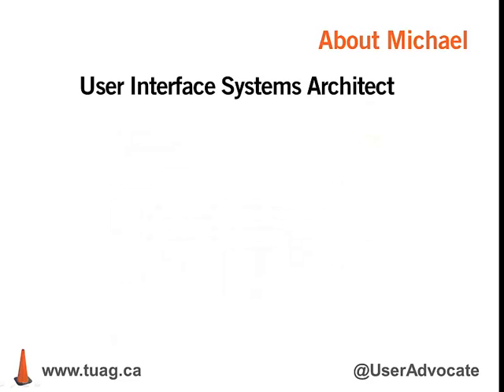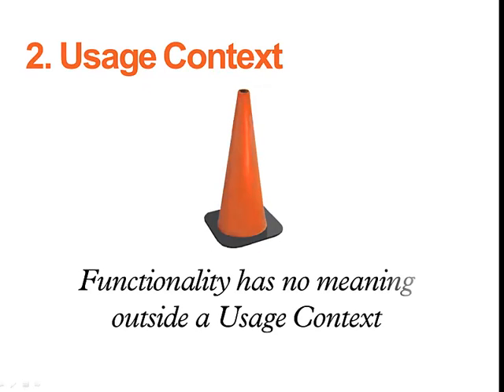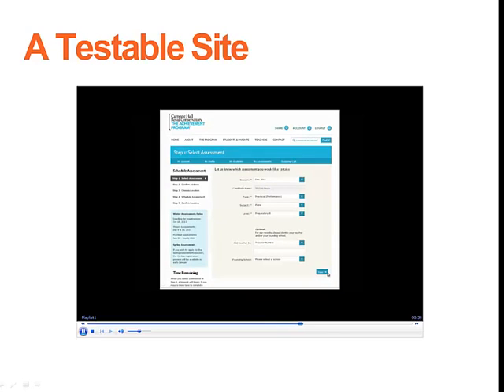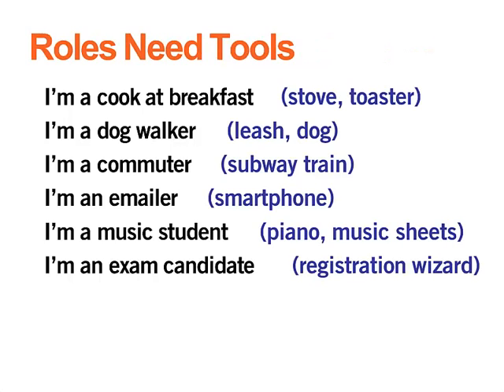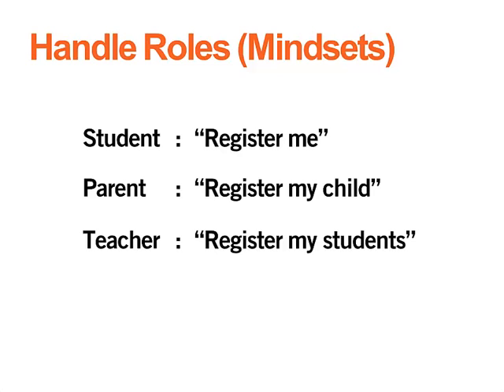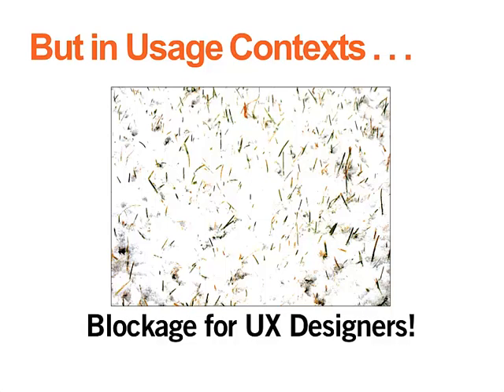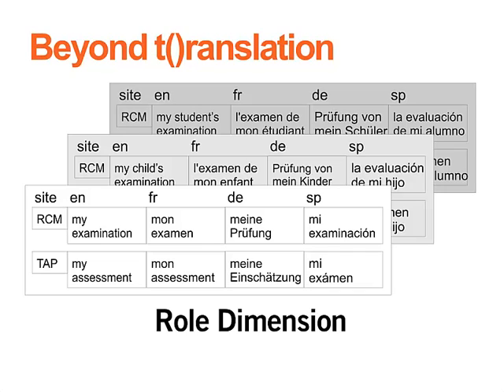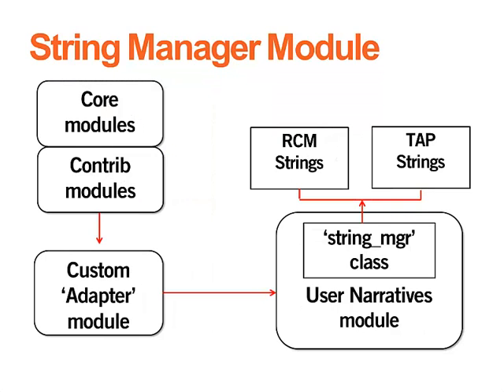PHP Meetup Power of User Narratives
This is a presentation by Michael Keara (@UserAdvocate) to the Toronto PHP meetup group on the topic of improving user experiences through a technique for managing strings (i.e. the words that appear in user interfaces). This is a slightly more technical version of the presentation made at Drupalcon Denver in 2012.